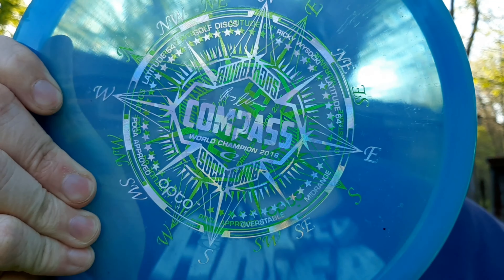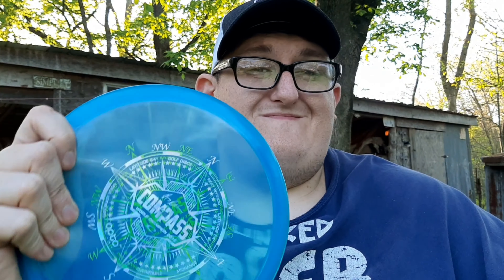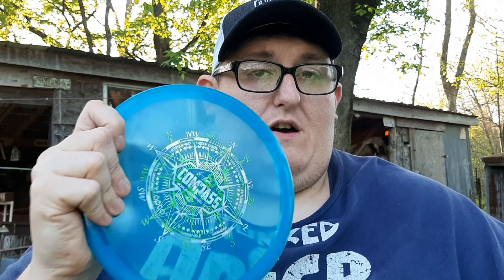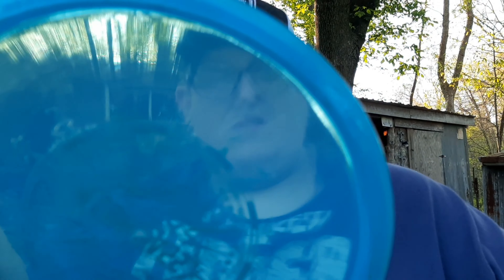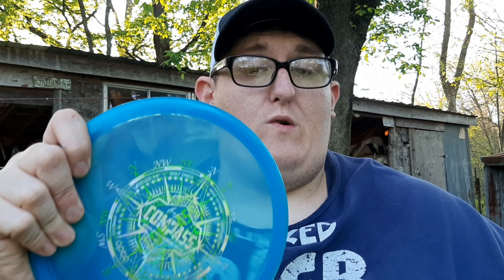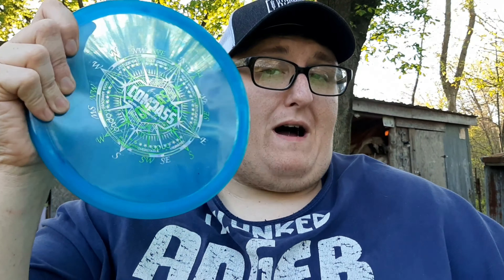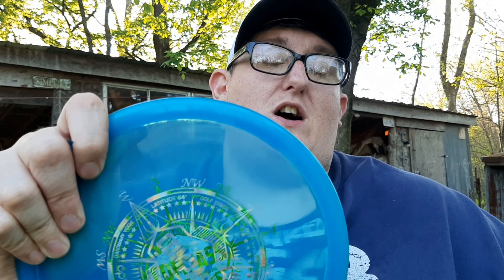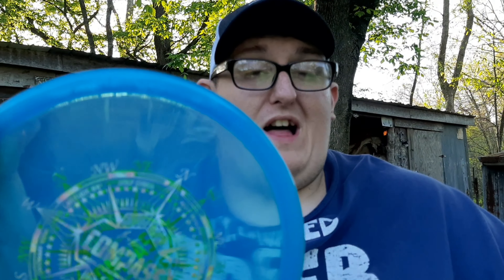My Favorite Mid-Range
Showing off my Favorite Mid-Range.